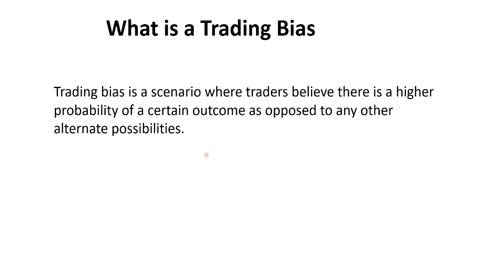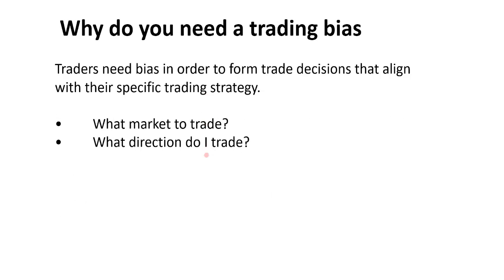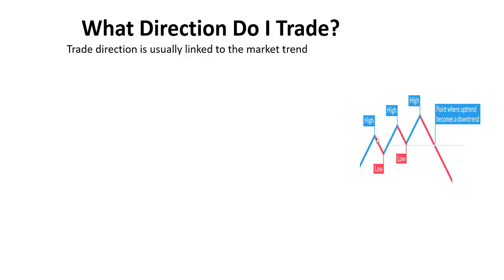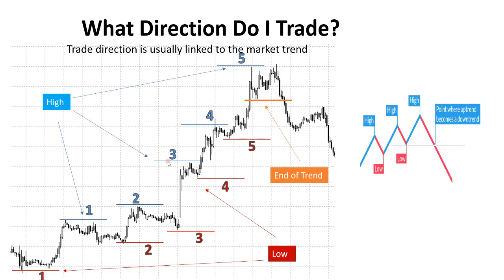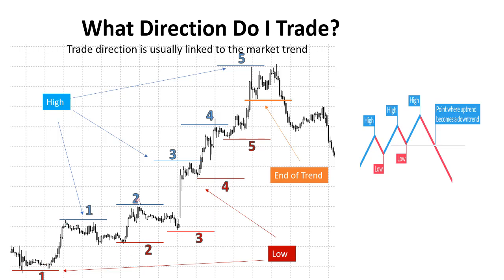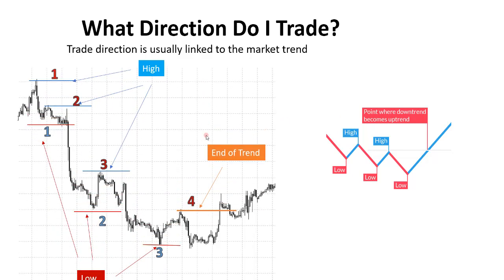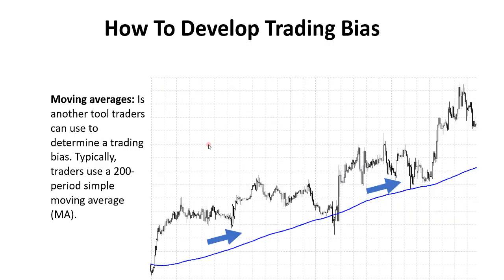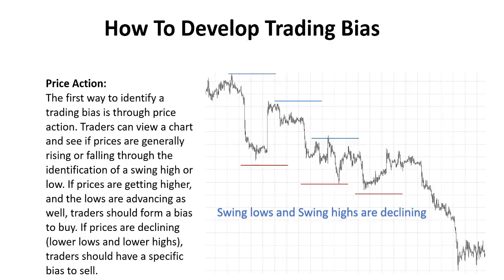How to Develop Your Trading Bias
In this video we will answer the following questions
What is a trading bias?
Why do you need a trading bias?
How to develop trading bias?